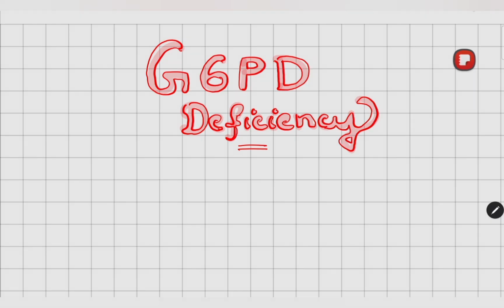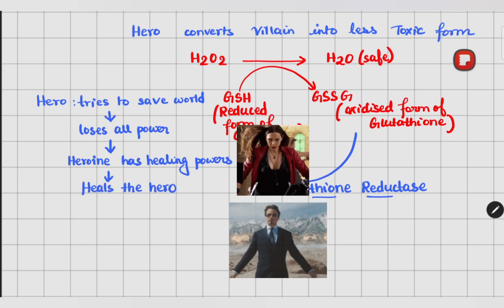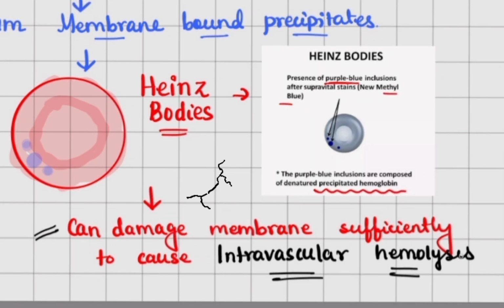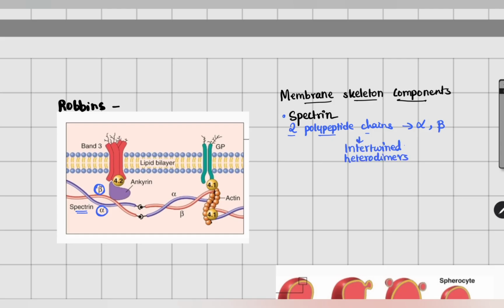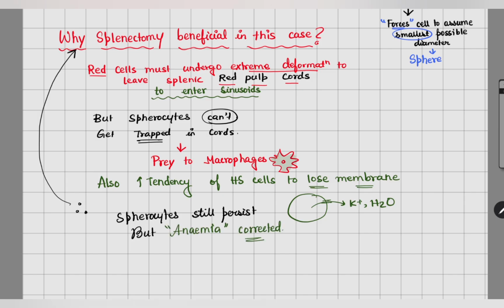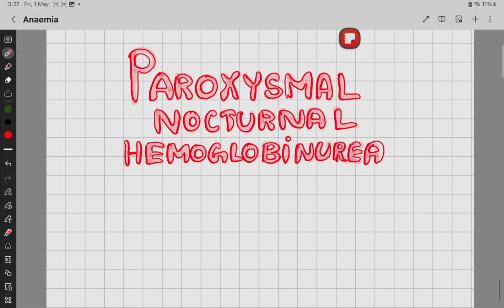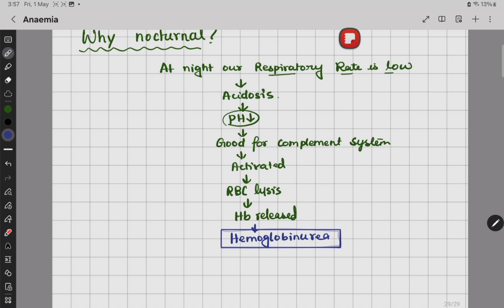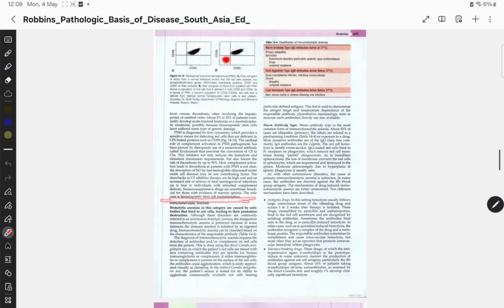Hemolytic Anemia Made Easy💥: G6PD, PNH & Hereditary Spherocytosis | Rapid Robbins PART-1 ☝️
Hi everyone,

I’m Asmita Debnath, a 2nd year MBBS student, and I’ve started this initiative with a simple goal to make complex medical topics easier to understand and more approachable for all of us.
In this series, I’ll be covering important concepts from Robbins in a clear and structured way using flowcharts, diagrams, and logical explanations. My focus is to simplify learning so that you can revise faster, understand better, and feel more confident with the subject.

All the notes used in these videos will be available on my

If you find this helpful, I would really appreciate your support:

Share this channel with your friends and classmates who might benefit from it

Help promote good, concept-based learning resources

Engage with the content so it can reach more students who need it

This is a small effort from my side to contribute to our learning community, and your support truly makes a difference.